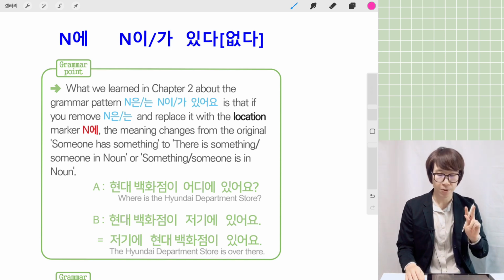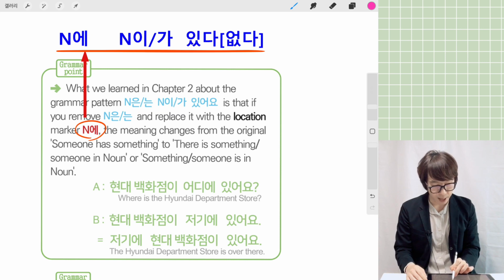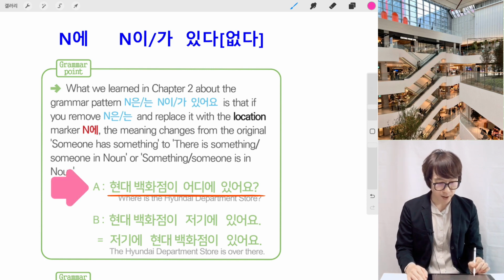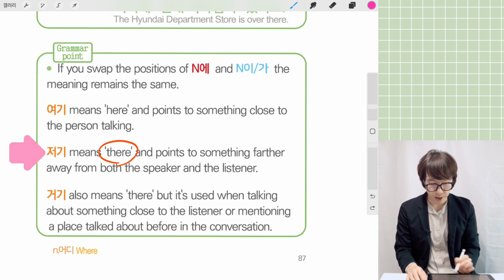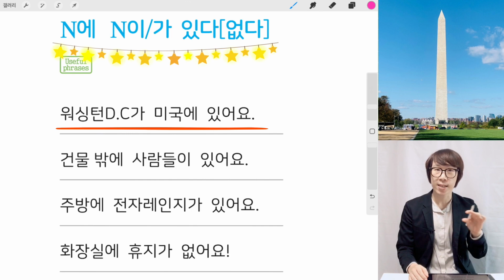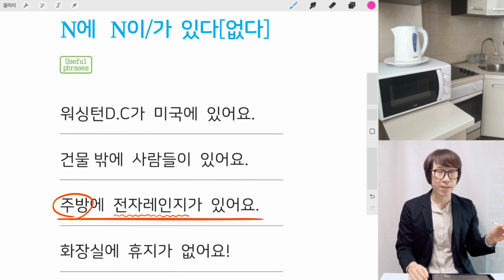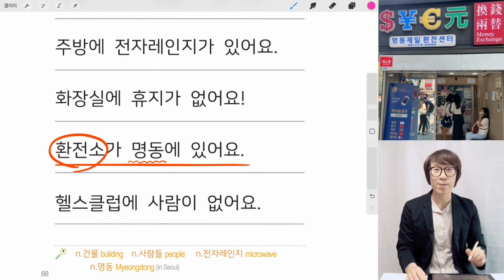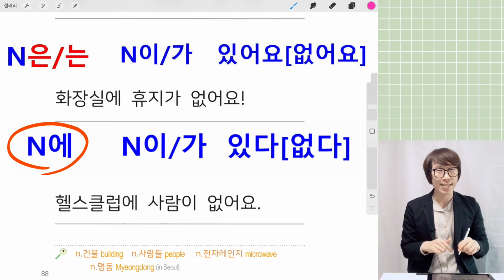Korean for beginners at A1 level: Let's learn the basic grammar of the location marker 'N에'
When you want to say something is somewhere in Korean, you say it like this.